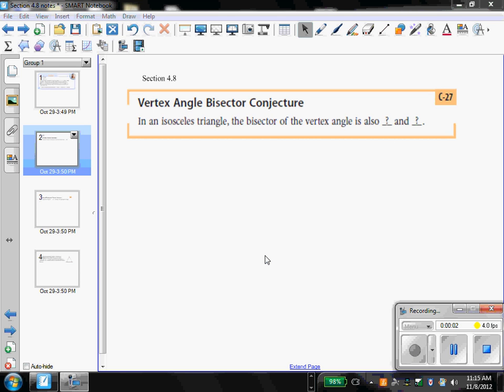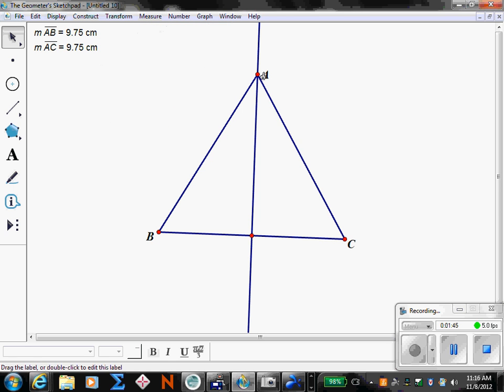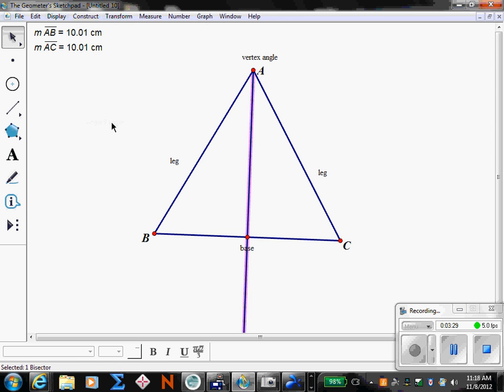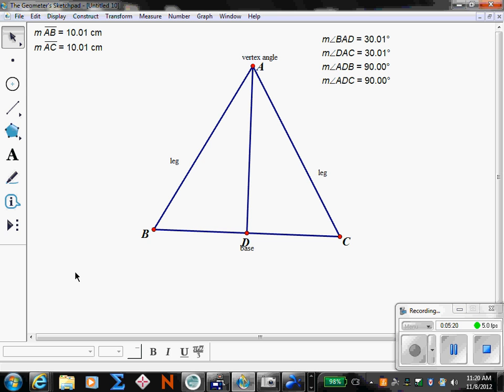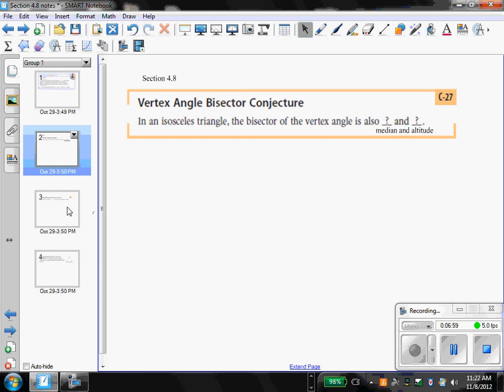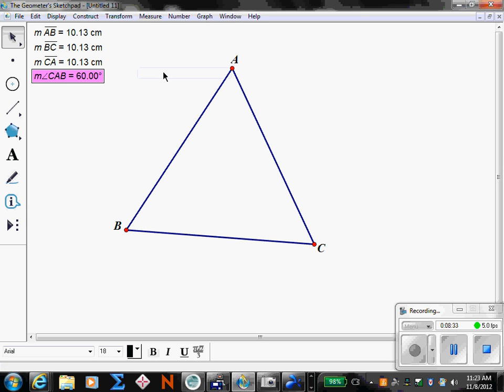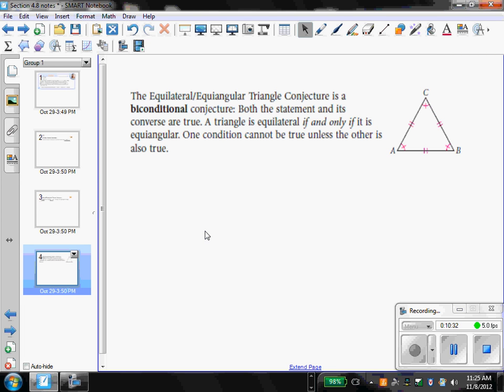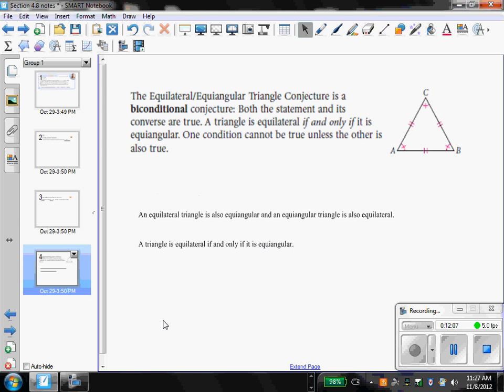Geo Video 4 8